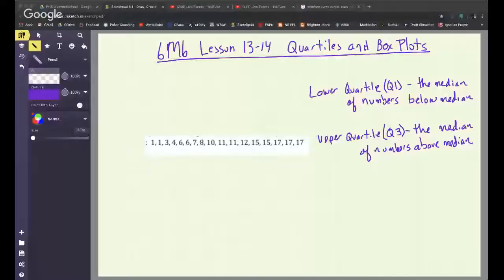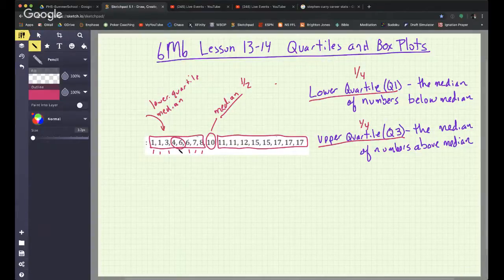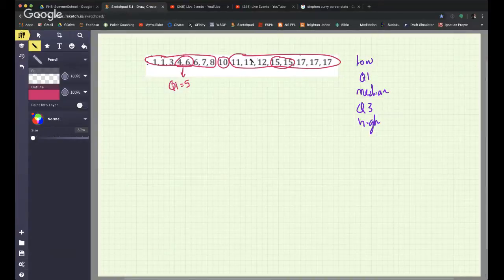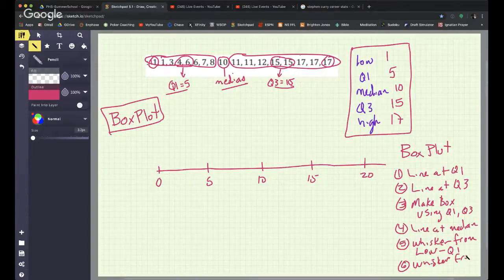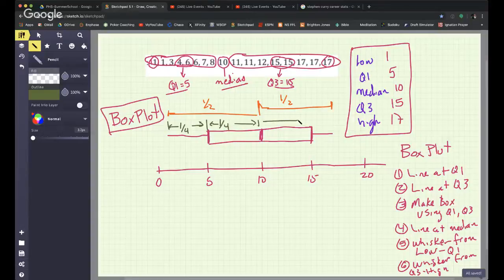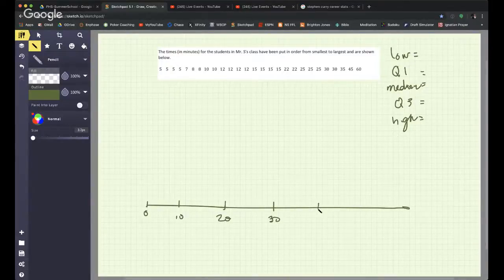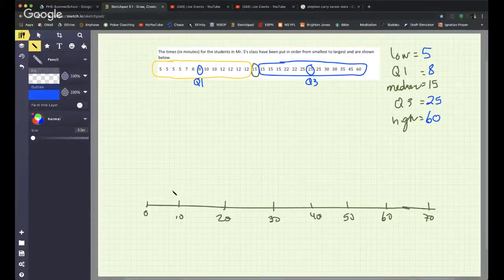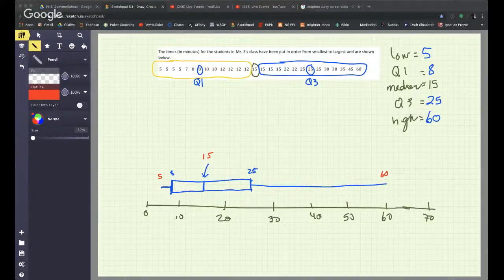6M6 Lessons 13-14 Quartiles and Box Plots